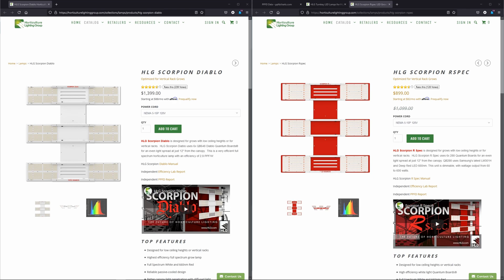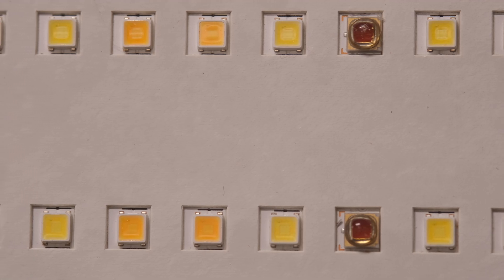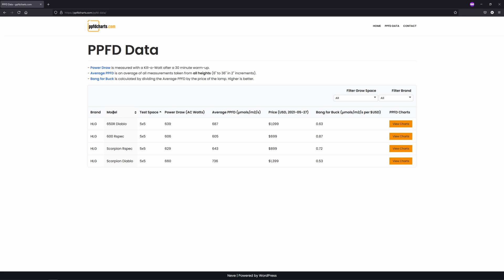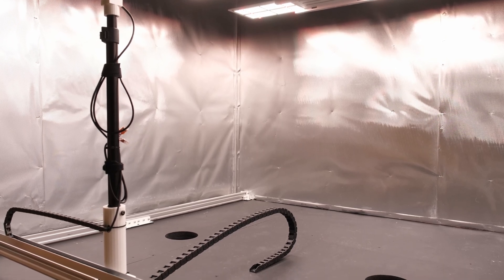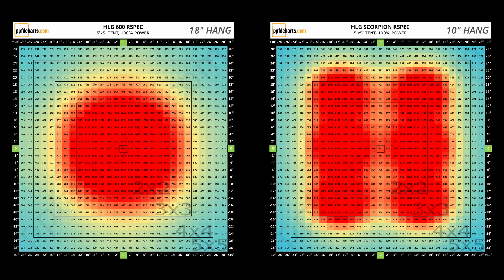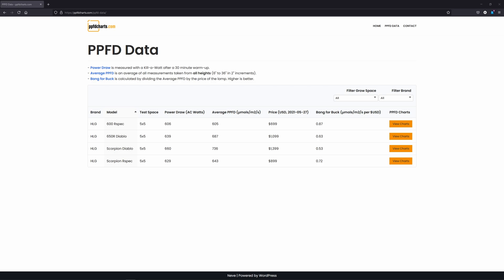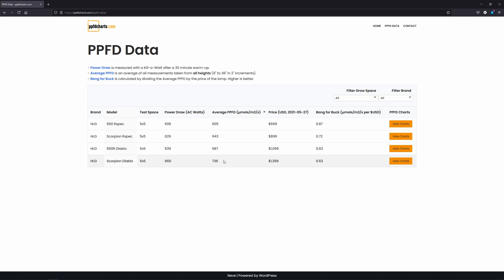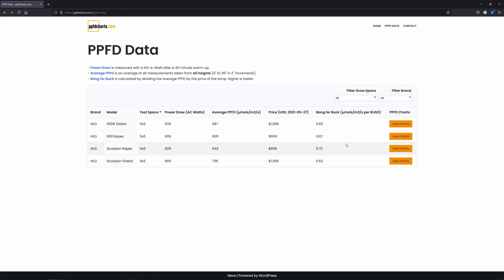HLG Scorpion Diablo & Scorpion Rspec Review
A look at the Scorpion Diablo and Scorpion Rspec from Horticulture Lighting Group. See how these 2 new monster lights stack up in a 5x5 tent against the old HLG kings, the 600 Rspec and 650R Diablo.